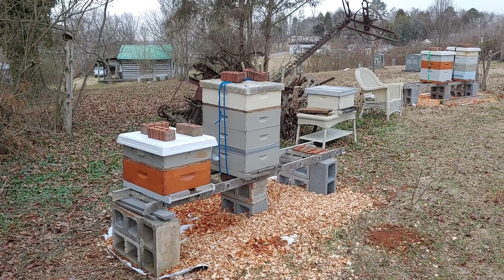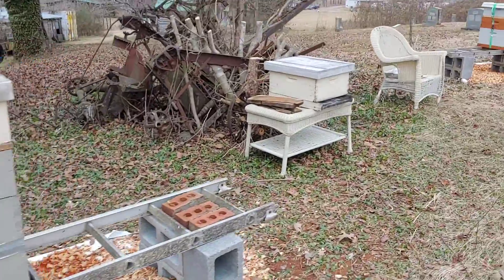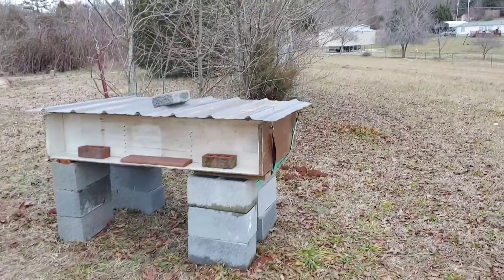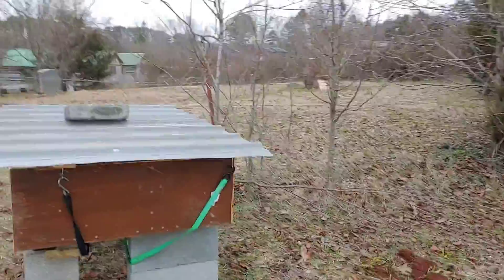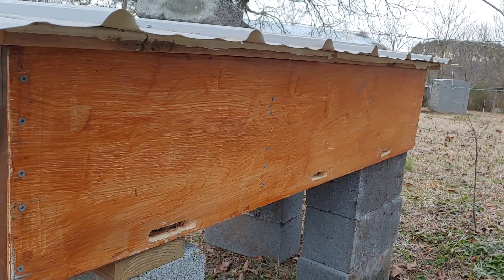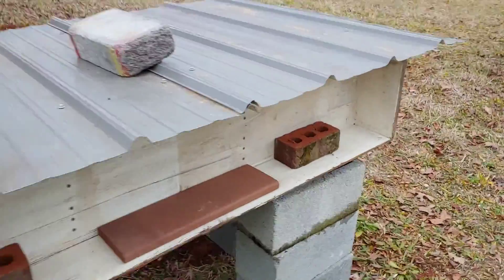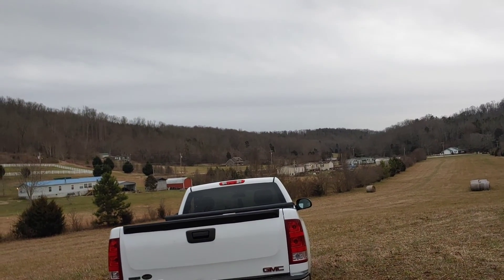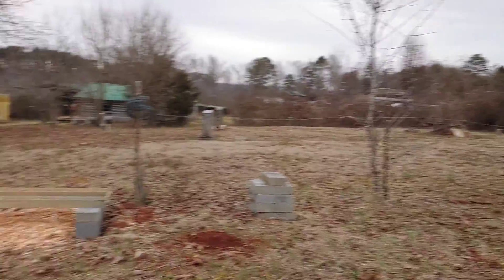02062021 Bee Yard with new old Nucs Hive ready for Spring